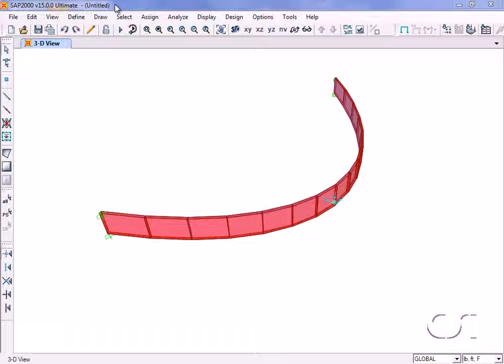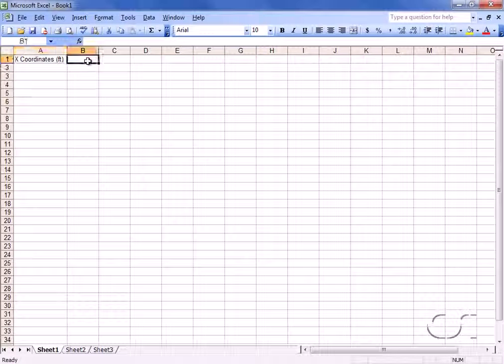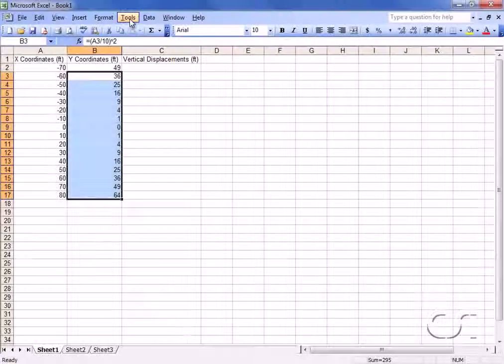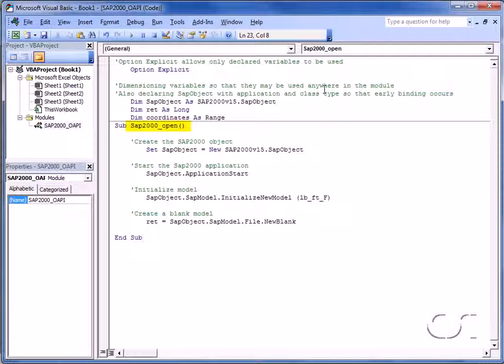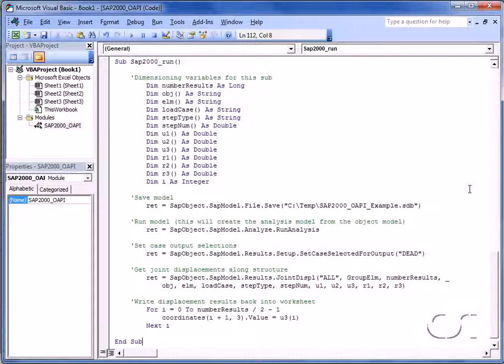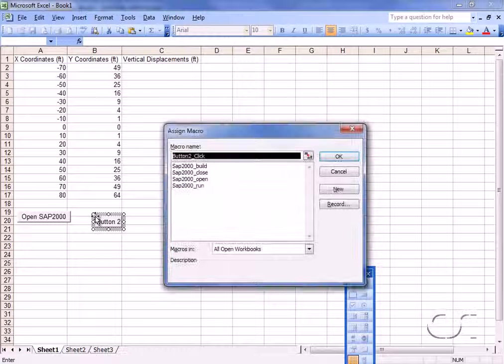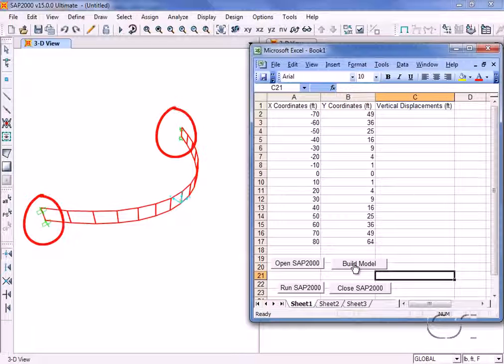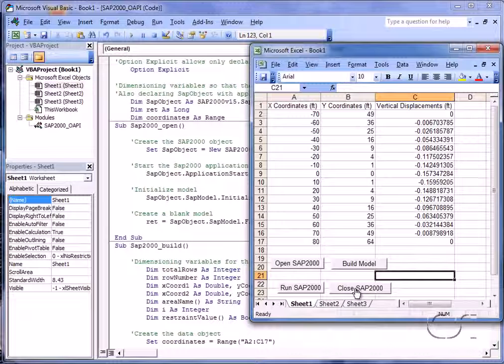SAP2000 25 Open Application Programming Interface Watch & Learn